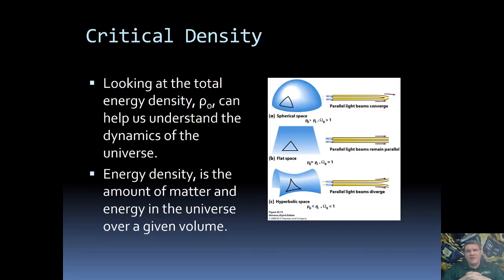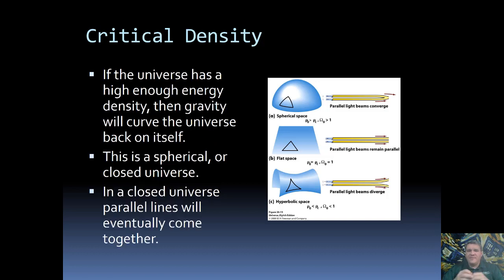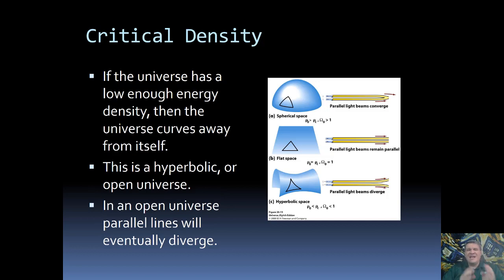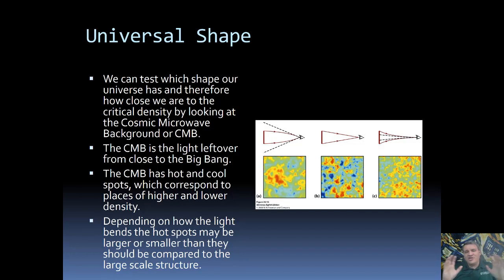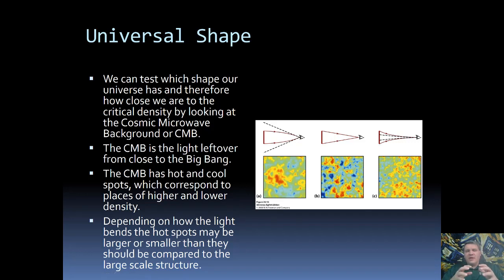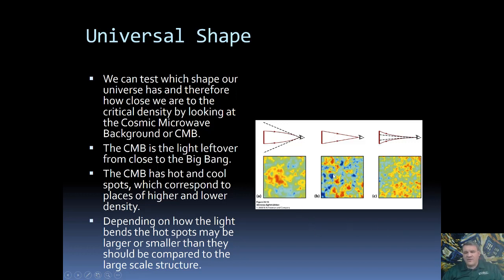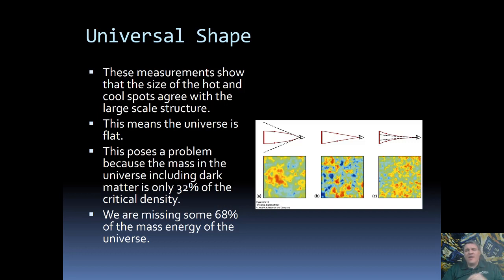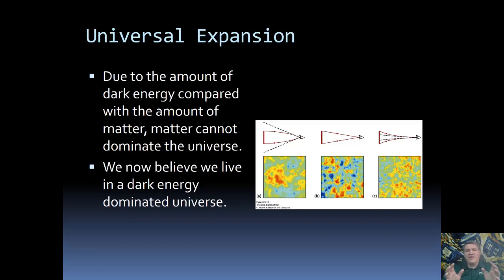Ch. 18 video 5